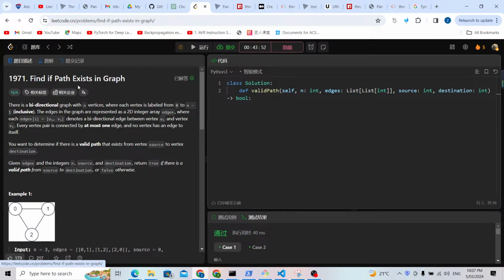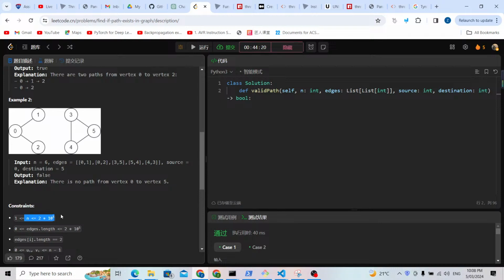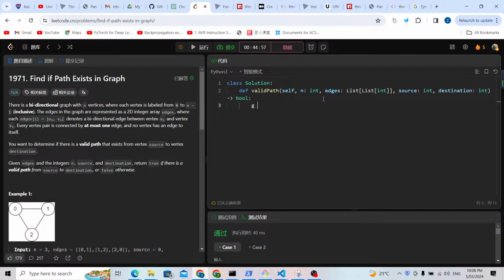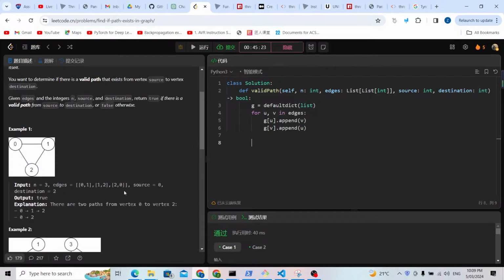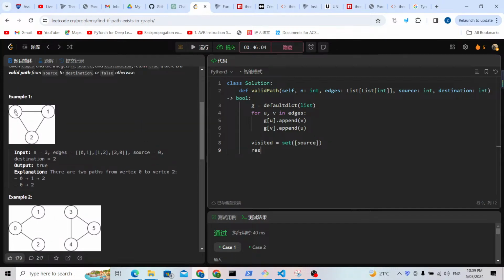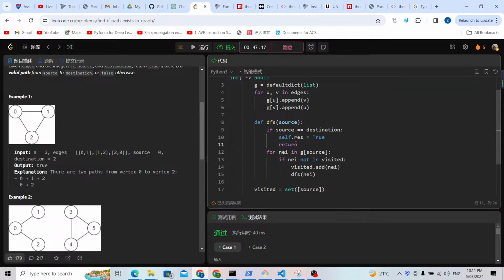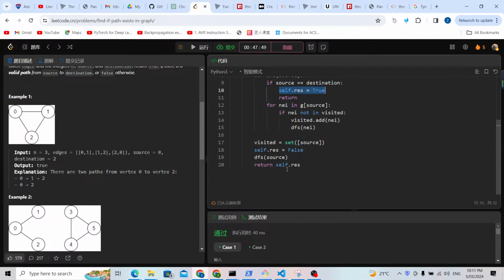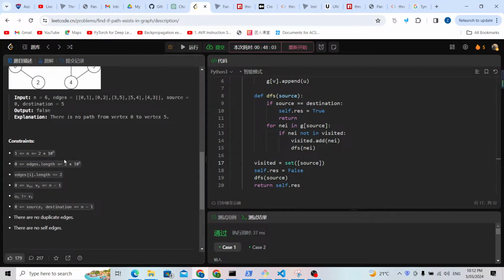Leetcode 1971. Find if Path Exists in Graph (graph dfs)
1971. Find if Path Exists in Graph